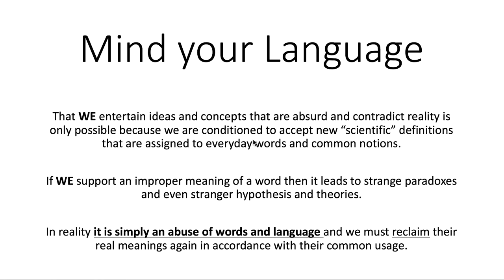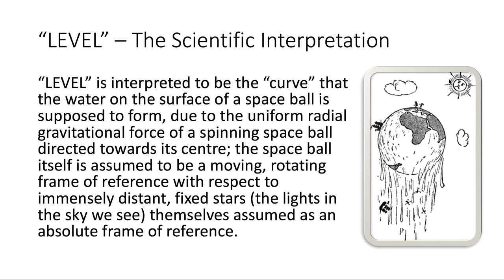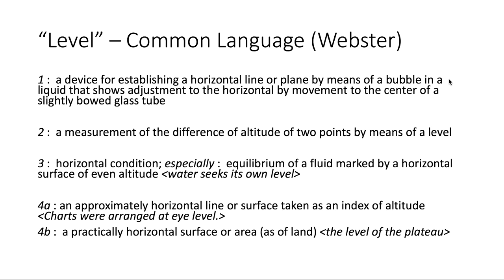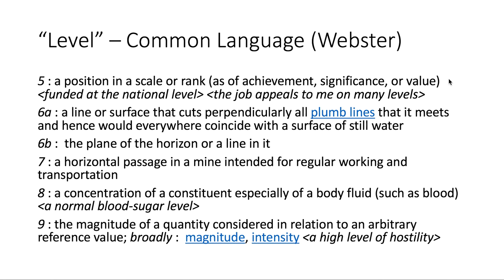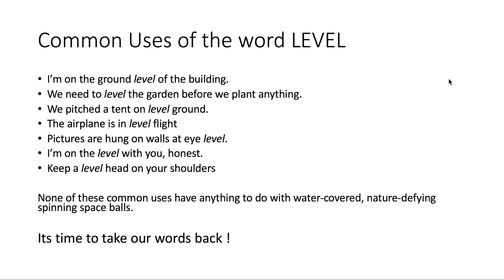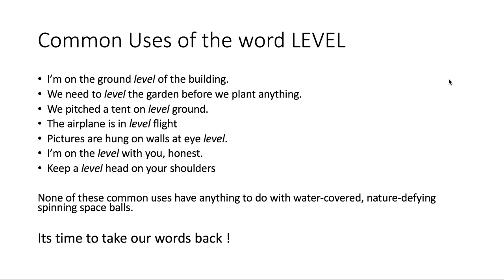Mind Your Language - LEVEL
An example of the abuse of words and language in Maths & Physics with regard to the meaning of LEVEL. This is mirrored on BTIC.